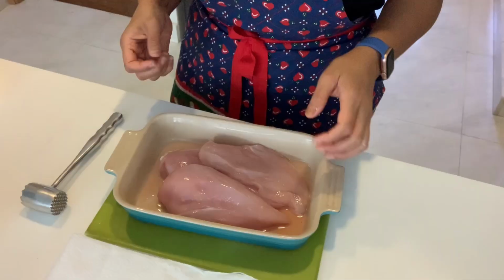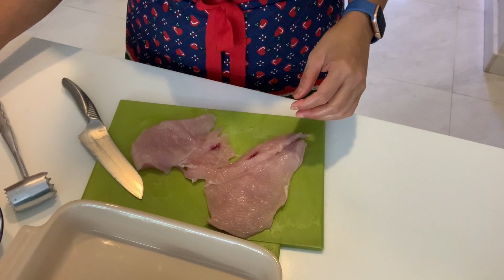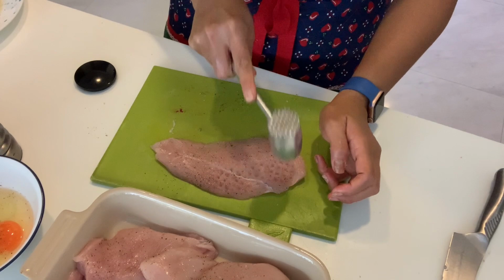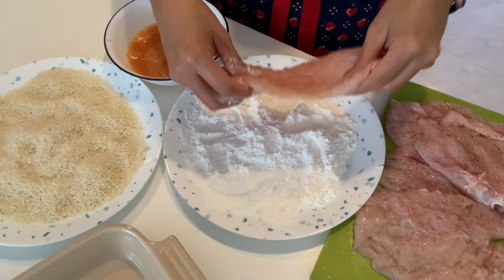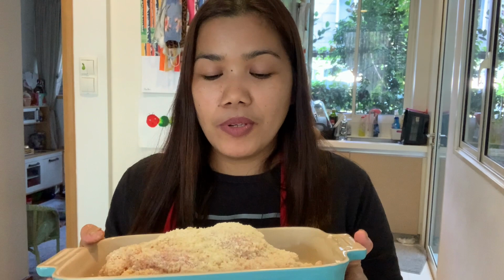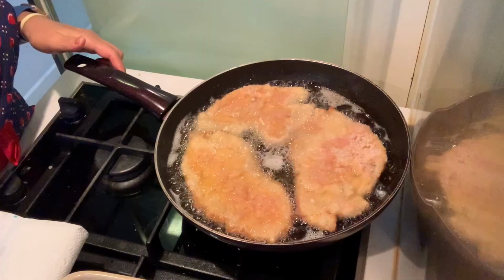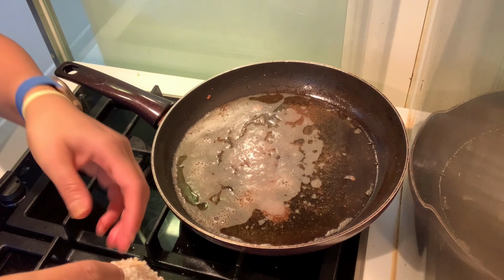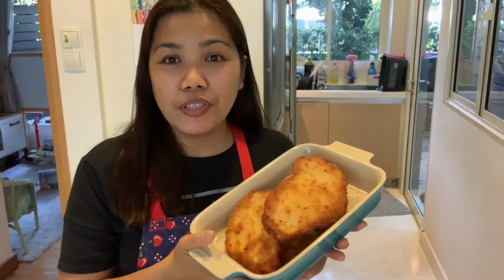CHICKEN SCHNITZEL -Golden Crispy Fried Chicken Breast- miss kerstin vlog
easy way to prepare chicken schnitzel
please watch my simple wat to prepare with the following ingredients

chicken breast
eggs
corn flour
bread crumbs
salt and peppers

injoy cooking